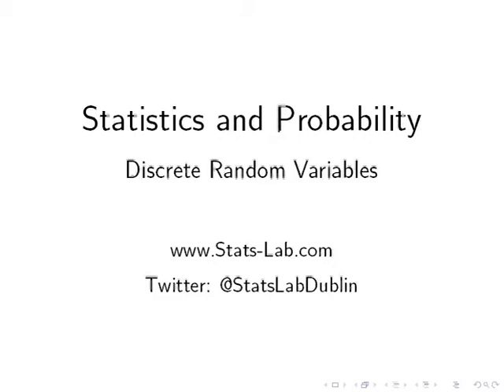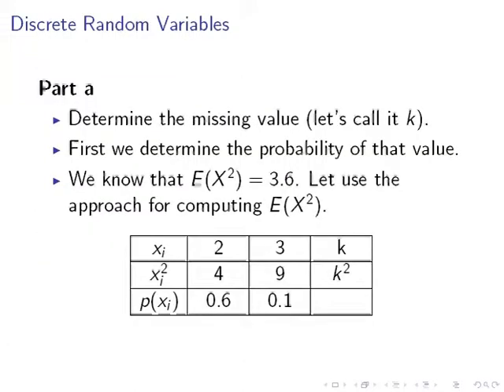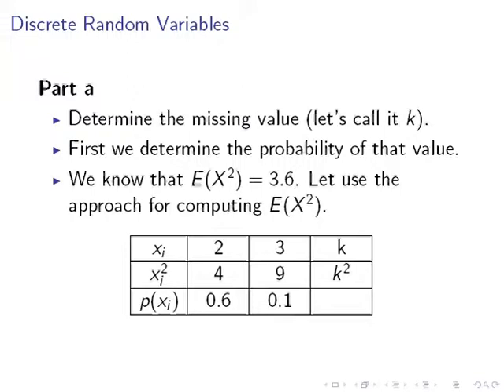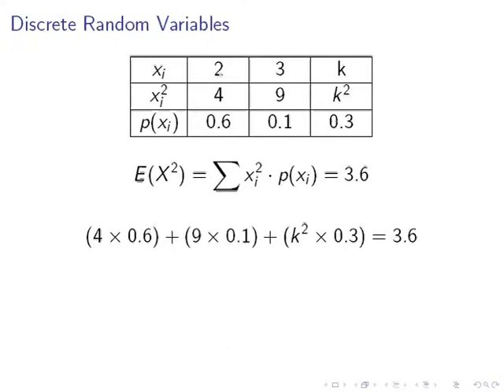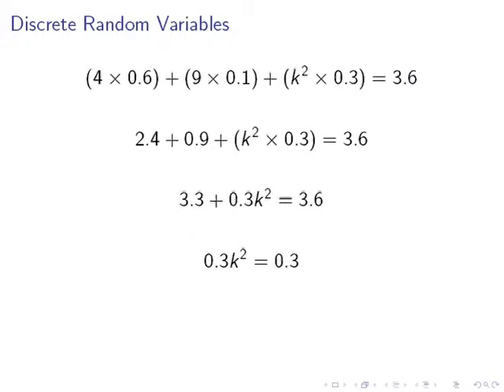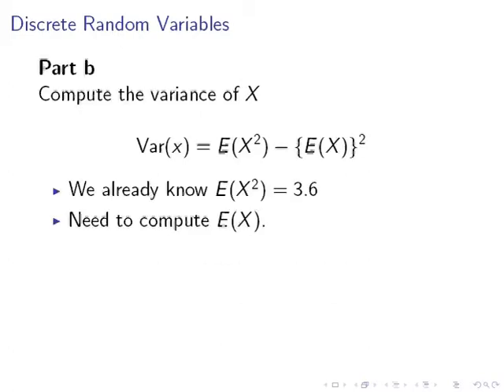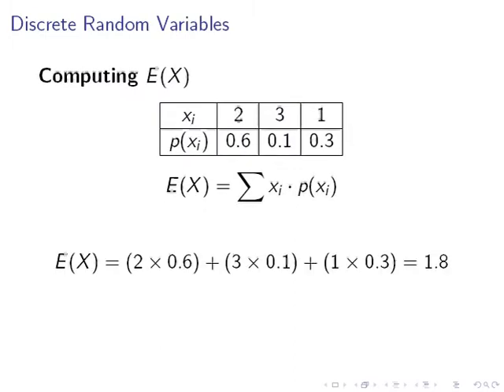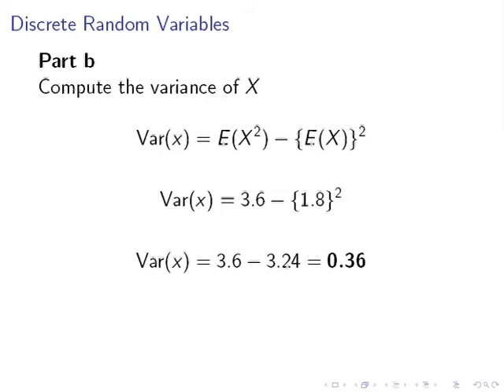Discrete Random Variables (Worked Example)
DiscreteMaths.github.io | Section 6 - Random Variables
Exercises with Discrete Random Variables.